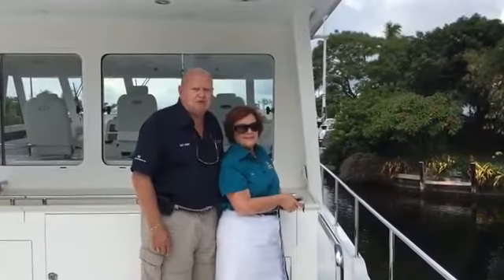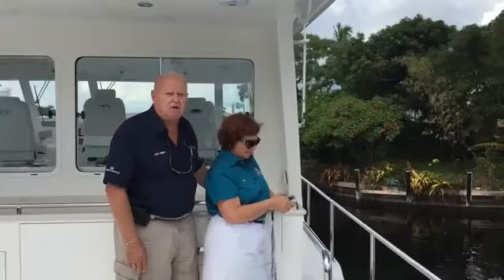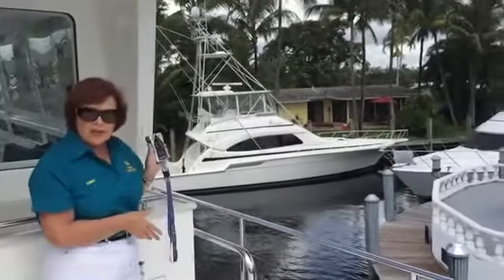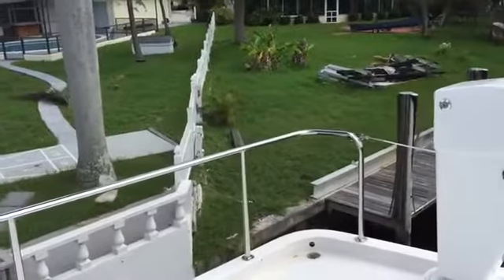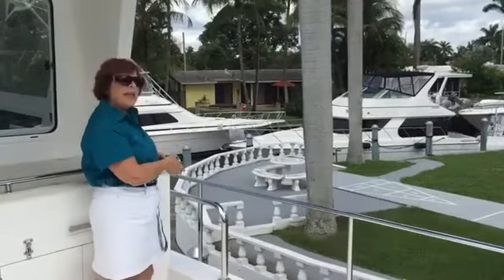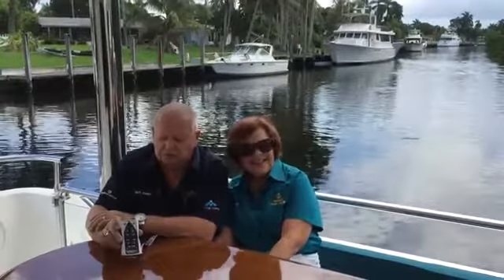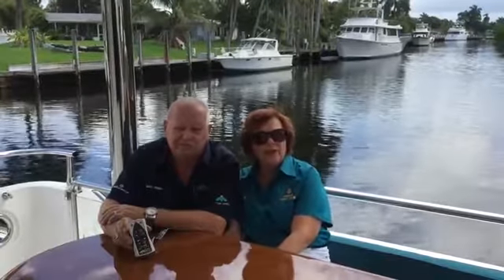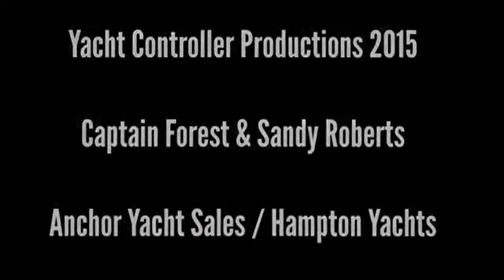Captain Forest and Sandy Roberts of Anchor Yacht Sales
Watch as Sandy Roberts docks a 64' Hampton Endurance with our Yacht Controller!